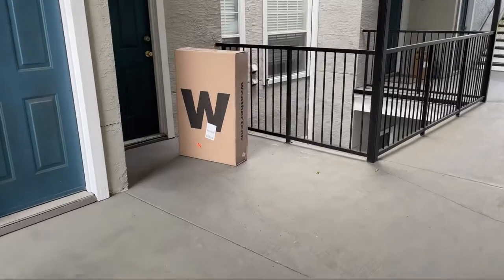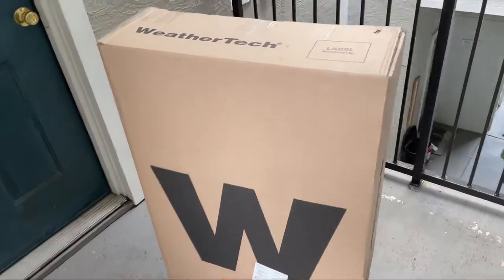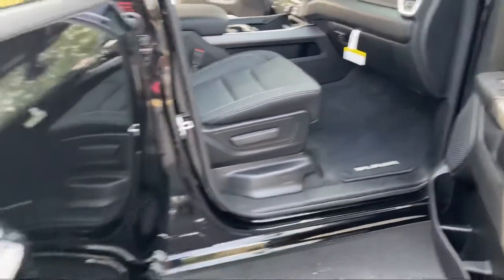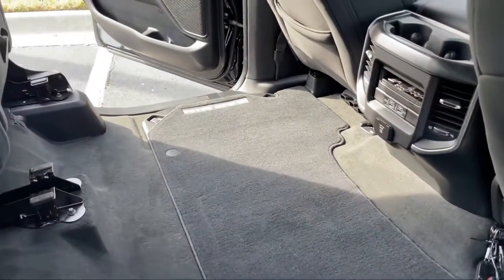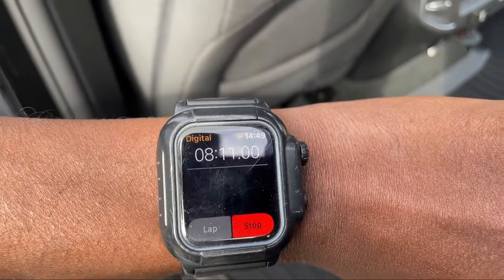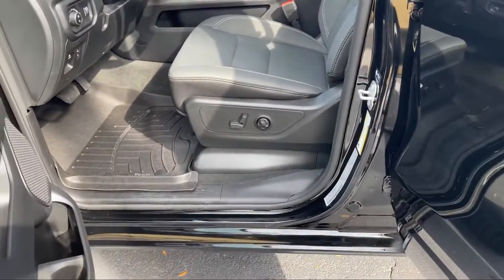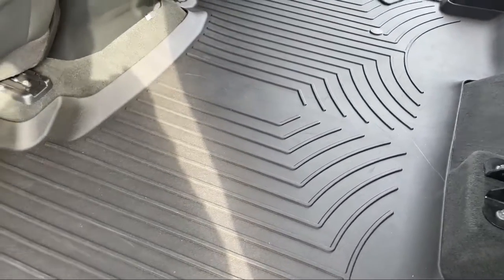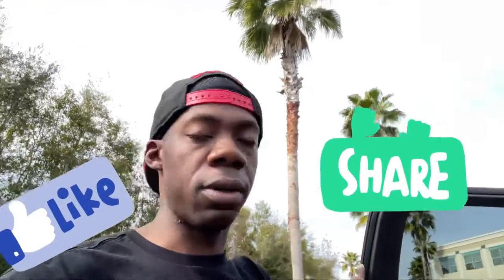RAM 2021 Bighorn MOD #5 WeatherTech Flor liners install.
The install of weather tech floor liners for RAM 2021 Bighorn.